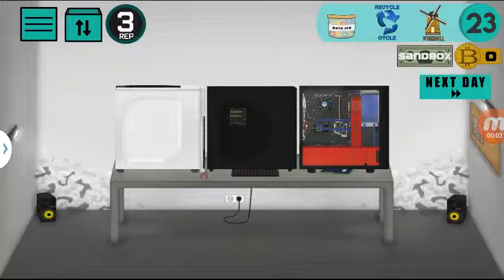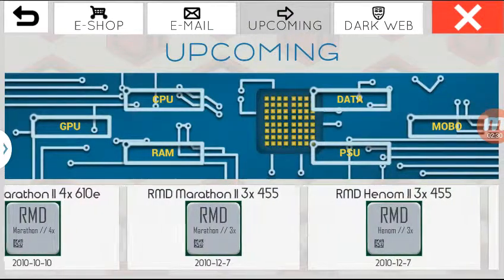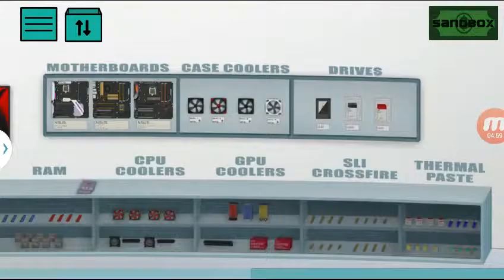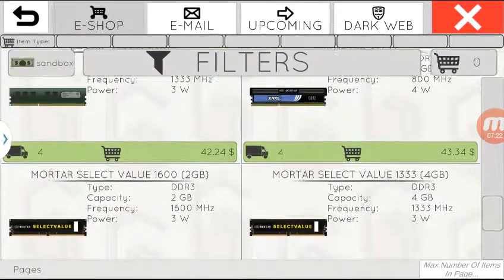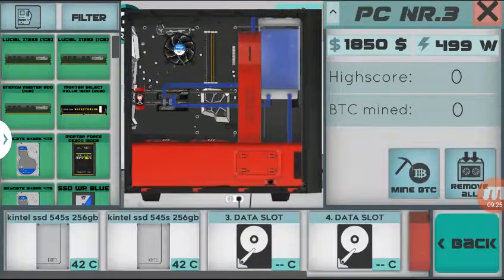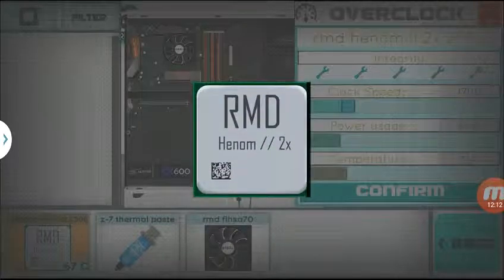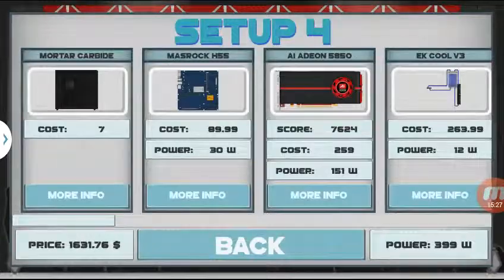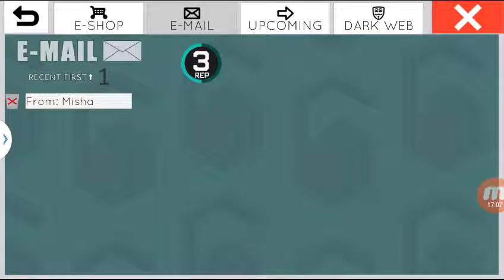PC Architect - AMD AM3 Introduction